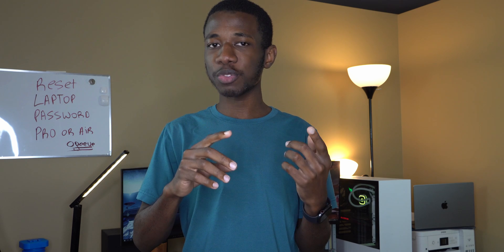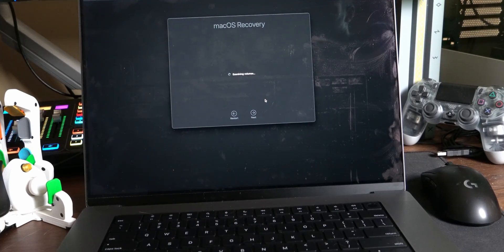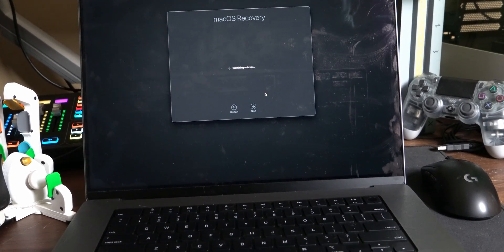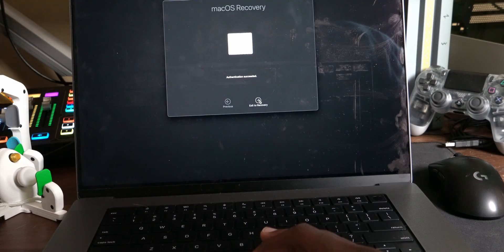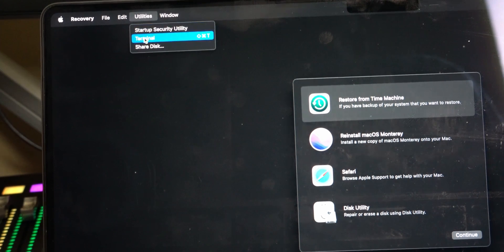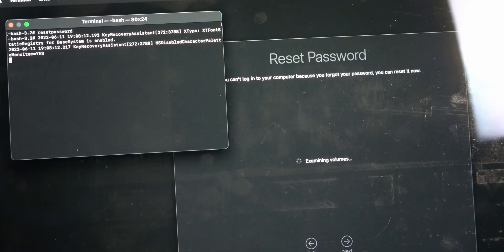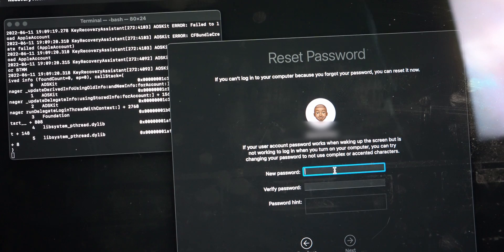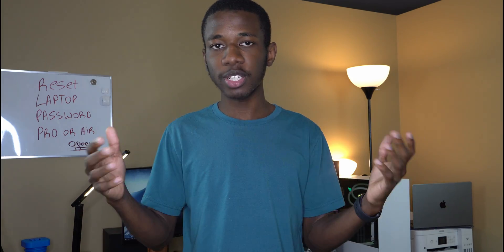How To Reset MacBook Pro Password Without Losing Data 2022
How To Reset MacBook Pro Password Without Losing Data 2022, if you're unable to unlock you laptop or desktop. Follow these easy steps to get back to your laptop without losing any of your documents and apps